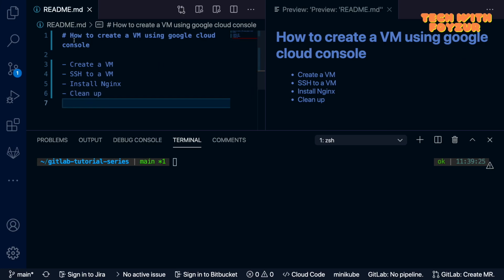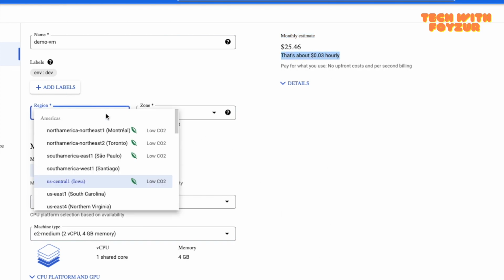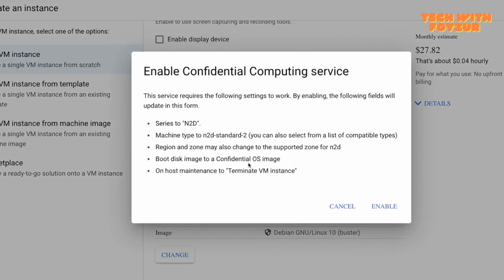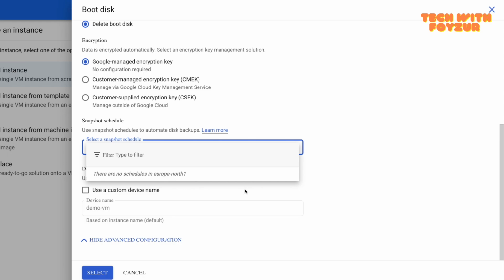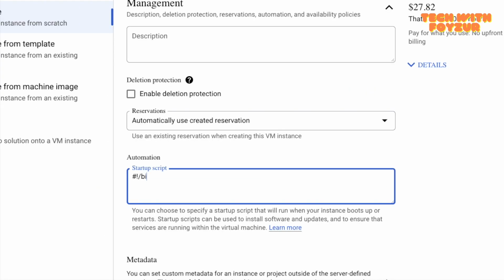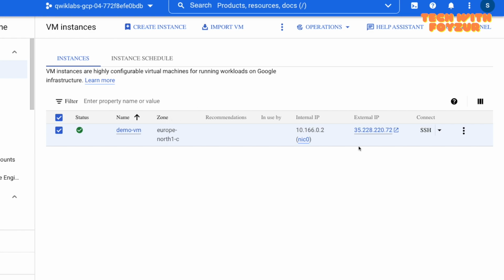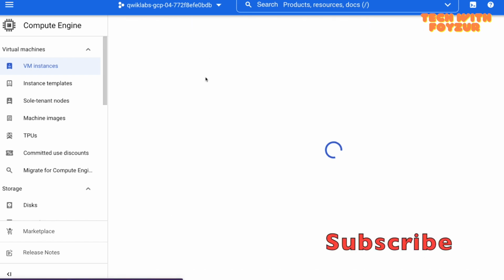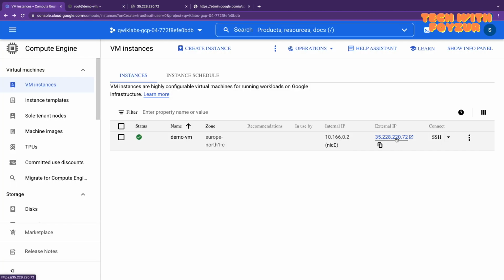How To Create A Virtual Machine On Google Cloud | Google Cloud Platform | GCP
**CHAPTERS**

00:00 Introduction
01:10 Creating A VM
10:37 SSH to a VM
11:18 Install Nginx

In this video, I am going to show how to create a virtual machine on google cloud step by step. This video can help to learn the basics of Google Cloud Compute Engine.  Moreover, I showed you also after creating a VM how to connect via SSH. In addition, I also installed Nginx which was exposed to the public. The demo is shown using the Google Cloud Console.